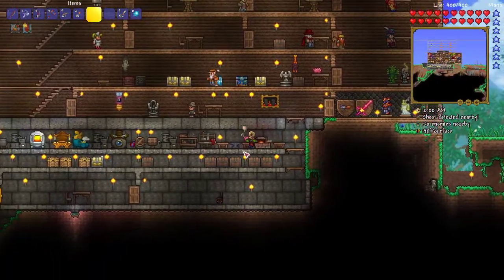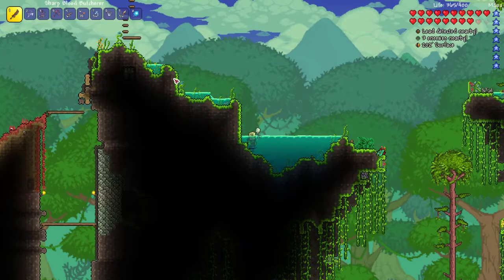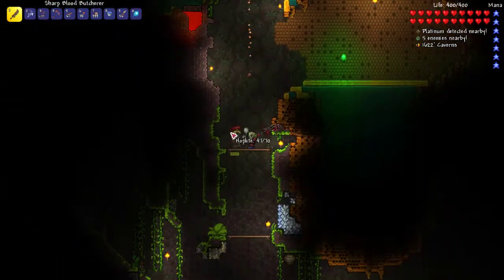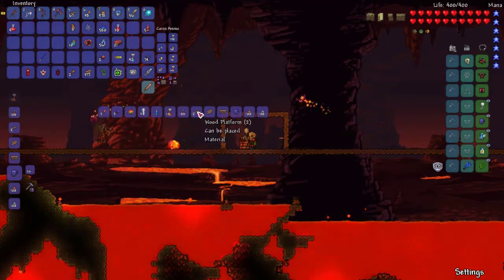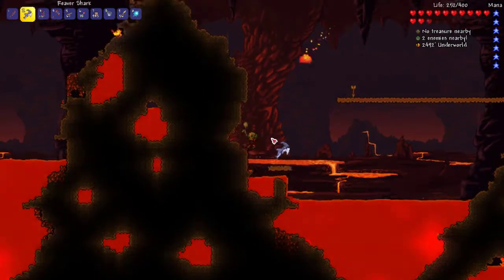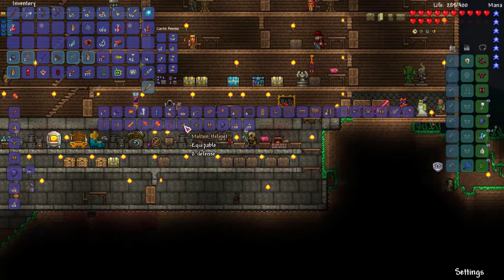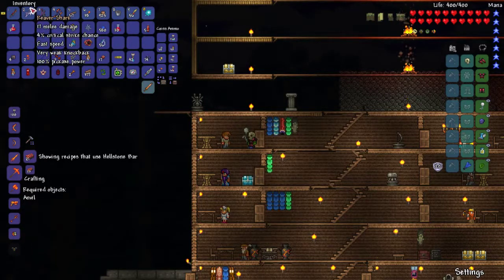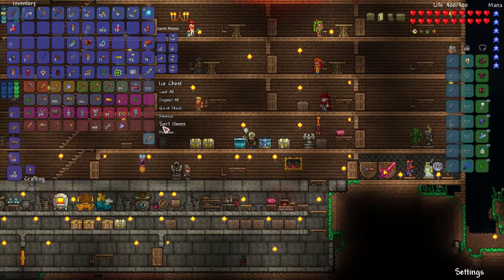Terraria 63 - Hellstone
I use Streamlabs OBS for my streams and making videos. If you download Streamlabs using this link you'll be helping out the channel.

I also use tube buddy for my thumbnail and other background help. Use this link if you are interested and help out the channel.

Xbox
EvilLaughGaming

Blizzard
EvilLaugh#11145

Mic: Insignia USB Microphone